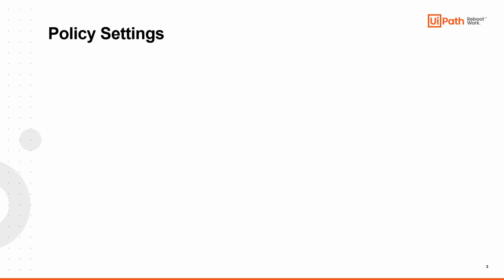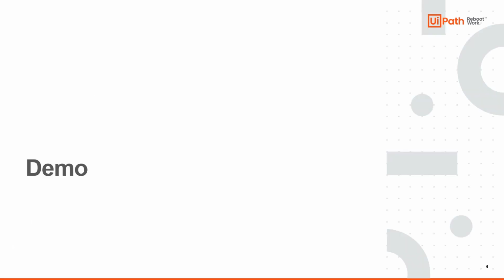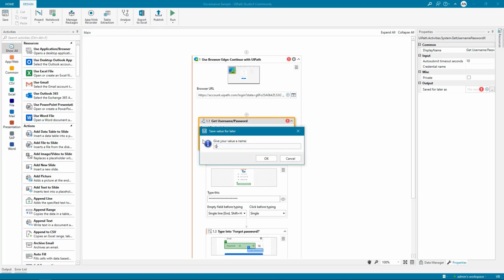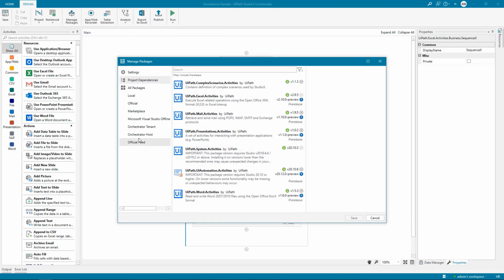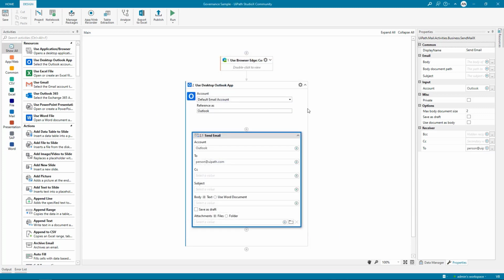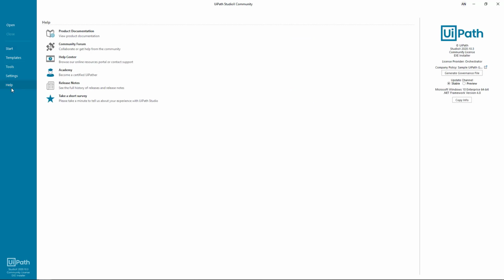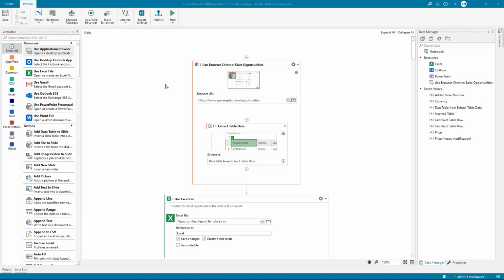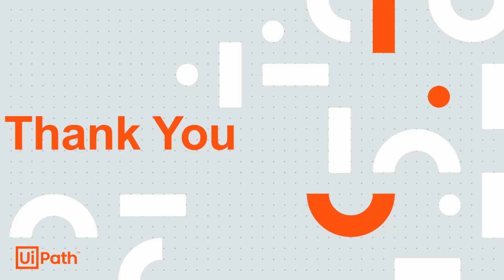Governance made easy for the StudioX user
Find out how you can easily introduce governance guardrails for Citizen Developers building automations with UiPath StudioX.